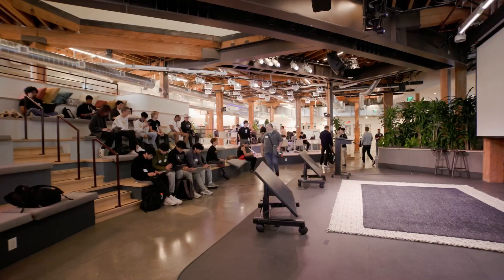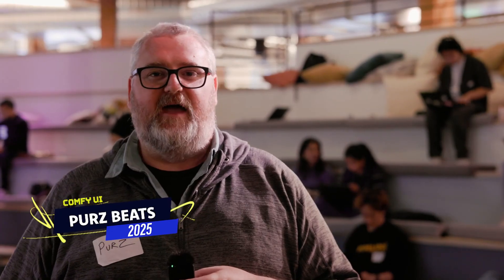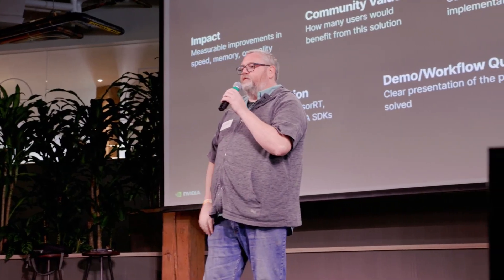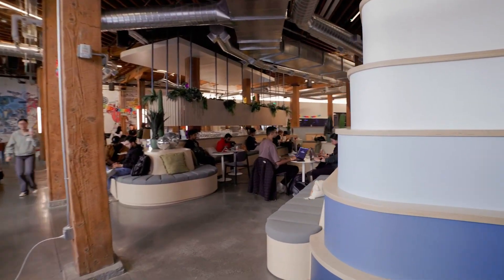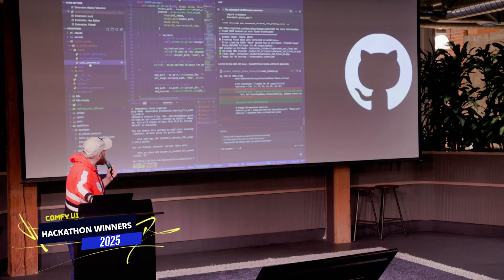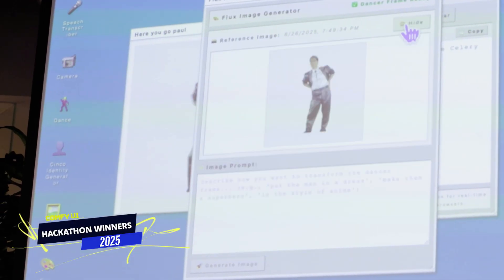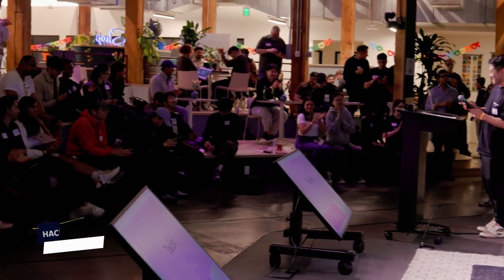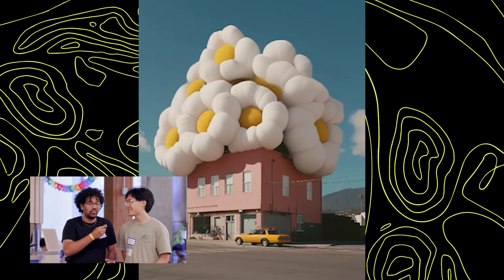ComfyUI mini hackathon recap [2025]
Our ComfyUI mini hackathon 2025 recap, and we're still in awe of what went down that day!

The energy was electric. Watching 68 teams build, collaborate, and open-source everything live was absolutely incredible. The community showed up in the biggest way possible.

This is why we love what we do. The ComfyUI community never fails to blow our minds!

If you want to be part of building the future of AI creation — join the crew!